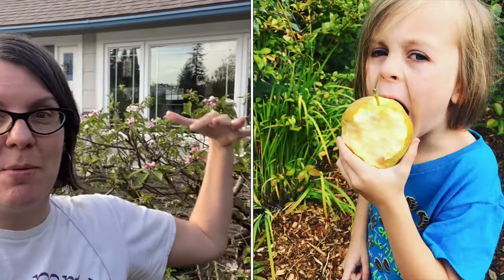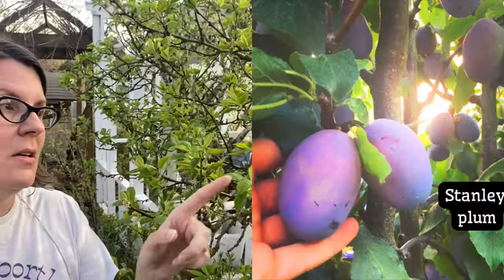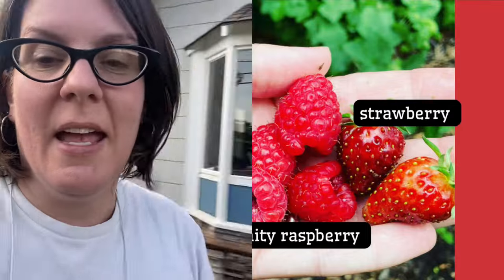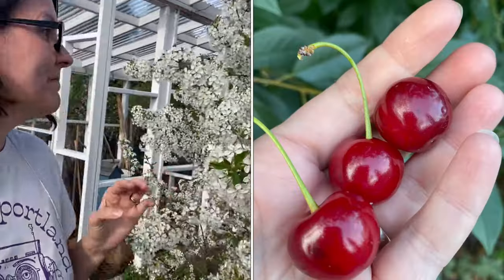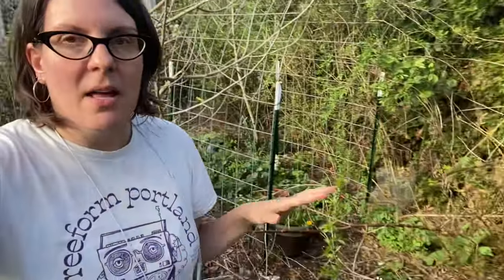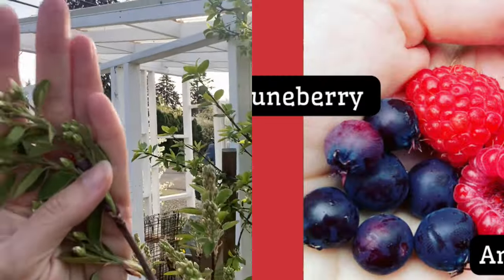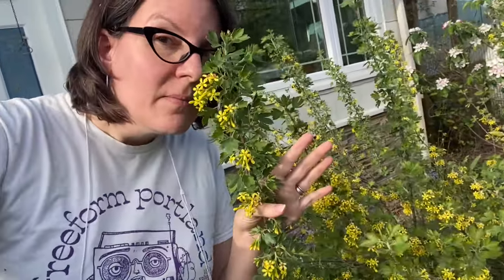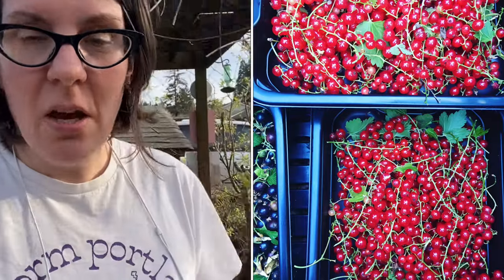Front Yard Food Forest In Bloom April 2024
A very very quick look at some of what is blooming in my front yard food forest right now in Portland, Oregon.

(apologies for background noise, my neighbors were out vacuuming their car and it was rush hour, so bear with me!)

Fruiting perennials I mention:
Hudson's Golden Gem Apple
Pawpaw (Peterson improved varieties)
Stanley plum,
rhubarb
strawberries
Juneberry
Bush cherries (Romeo and Juliet)
Clove currant
European currant

My rainwater harvesting idea list